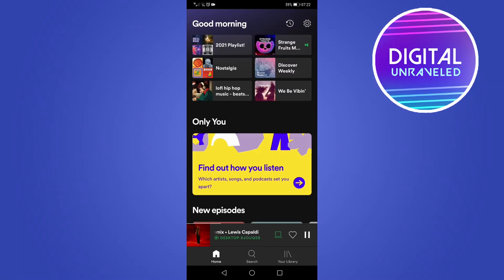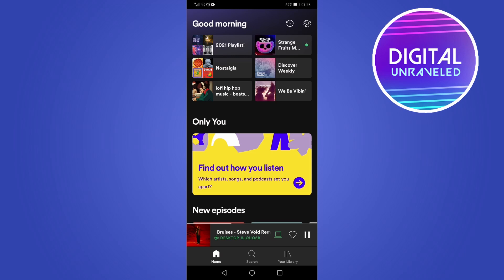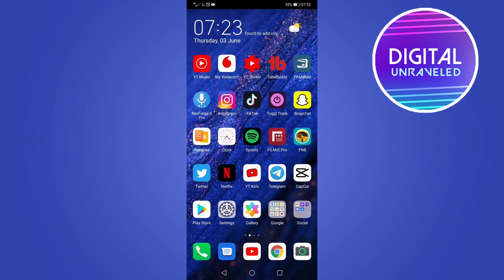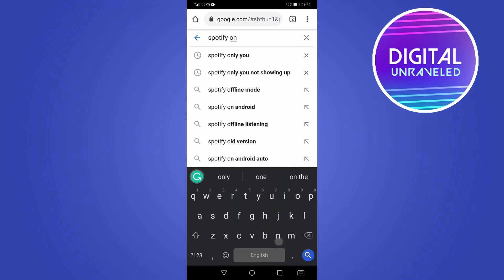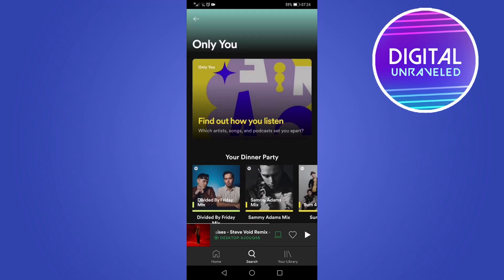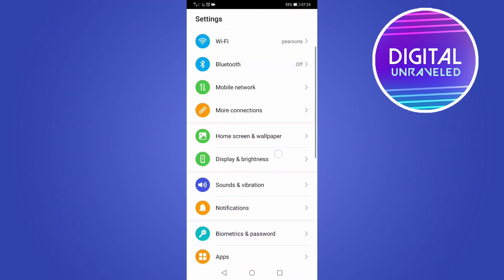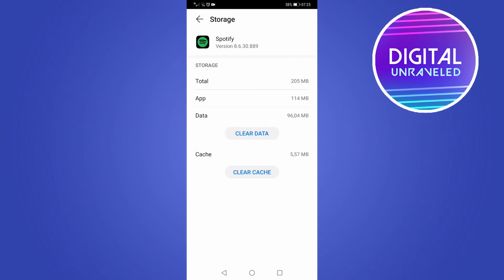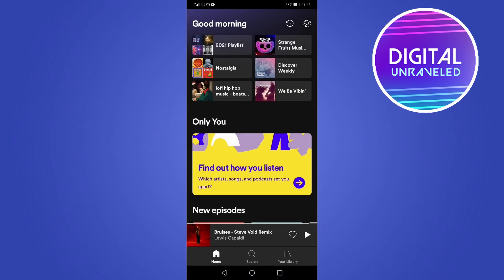Spotify Only You Not Showing Up (FIX!)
If Spotify Only You not showing up then I am going to give you some solutions to get Spotify Only You to show up. It's a great new update that Spotify made and you will want to be able to view your own Spotify Only You story. To learn why Spotify Only You not showing up watch the whole video.